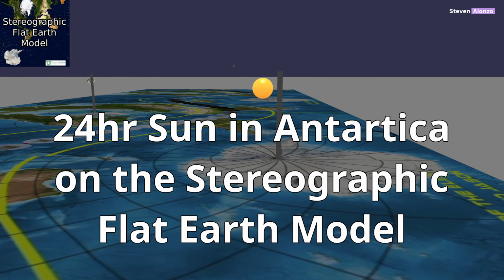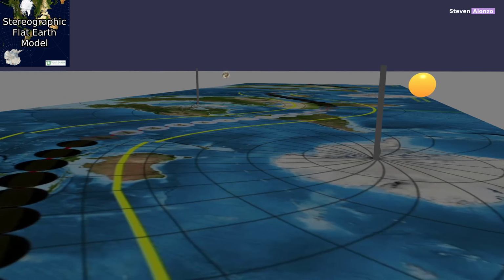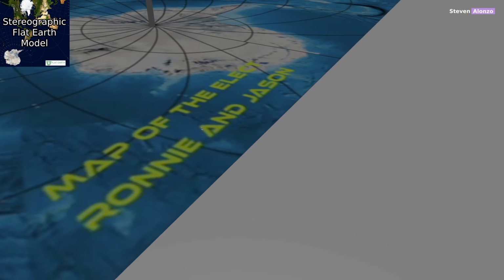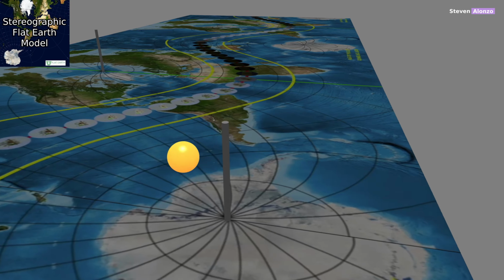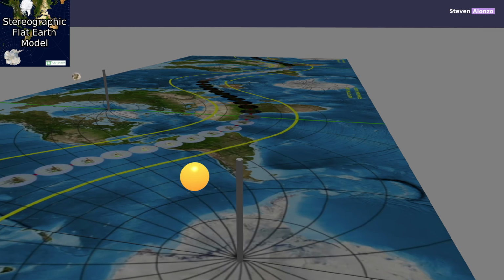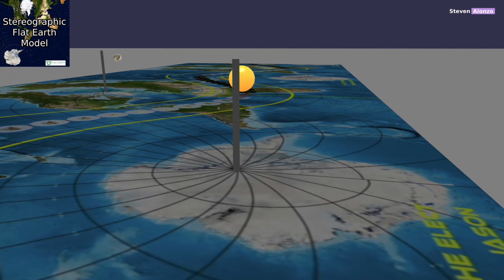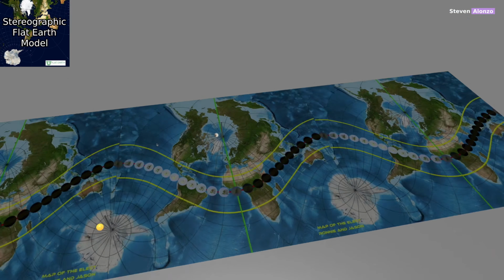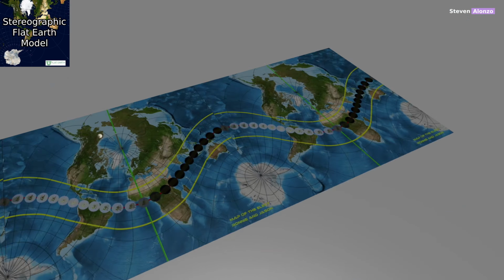24hr Sun in Antarctica on the SVR model (4K)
Learn more, get the flat earth model, buy the textbook, enroll in the flat earth university

Yesterday we explored the oblique mercator projection and now we explore the Awake Souls SVR modified map that makes it easy to tile. This clarifies the virtual reality we live in and also giving a visual demonstration to how south pole circumnavigation works.

Unlike traditional Flat Earth models that depict Antarctica as an ice wall, the stereographic approach portrays it as a normal continent, aligning more closely with mainstream geographical understanding.

This model proposes that the Earth functions as an infinite or looped plane. When travelers pass the South Pole, they reappear on the opposite side, similar to movement in a seamless, looped simulation.

Australia and other southern continents are accurately depicted in size and proportion, resolving distortions common in other Flat Earth maps.

The stereographic model eliminates the need for a physical dome or firmament. Instead, it views the Earth’s boundaries as part of a simulated or idealized reality rather than a tangible barrier.

Learn more and sign up to be notified when the App is released

to get your textbooks, software, maps, blankets, and clothing!
The Flat Earth Science Textbook is 173 full-sized colored pages with 10.5 size font. The textbook has 11 units covering all you need to know about the Flat Earth Sciences. It is available as a beautiful hardcover and convenient digital PDF ebook for only $10
The Firmament Trackers iMac Web and Windows Desktop Laptop version this is a 4th Generation Flat Earth model allowing multiple observers, planets (wandering stars), location auto search features, plotting locations, etc. The Android version of the App also includes features such as multiple observers, stars and planets, location search autocomplete to easily move your observer to specific places such as Union Glacier Camp. Download the Free version first to test it out! The touch screen joysticks allow you to fully navigate through the infinite plane of our universe to see every detail about our Flat Earth.
The Flat Earth University has open enrollment to take free course FE101 to learn the foundational concepts of Flat Earth Science and to learn why the Flat Earth model requires a 24hr Sun in Antarctica and the science of dome refraction, we recommend enrolling for free course FE102: Tracking the Firmament
Gleason Maps we sell the large 60cm by 90cm on canvas paper. It's high quality and comes with a hanging so you can learn what the world really looks like.
Flat Earth Fitness is your ultimate companion for health and wellness, proudly presented by the Athletics Department of Flat Earth University. Sign up for a free meal plan and workout guide. We even have a workout app. Coach Steve is an ISSA Certified Nutrionist
The Final Experiment documentary 'Glerfs on Ice' full movie is streaming for free. Live from Antarctica, Will Duffy of The Final Experiment announces Dr. Steven Alonzo as winner of all three Flat Earth challenges. Science and math is how we know the Earth must be flat. Learn about Dome Refraction and the contributions made by Dr. Alonzo last December and to learn about all the intimate details of the full adventure you can order the book